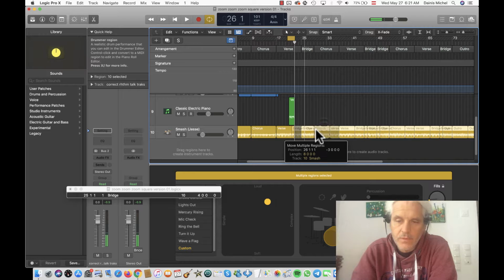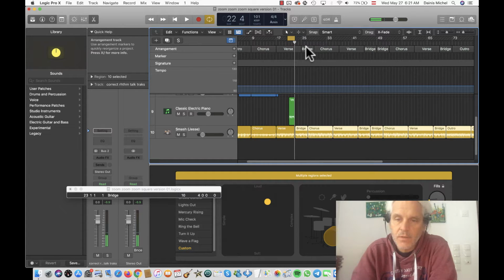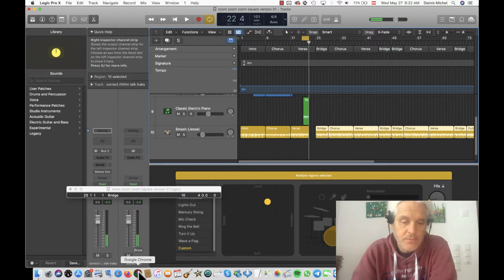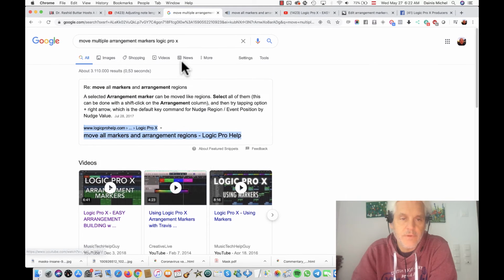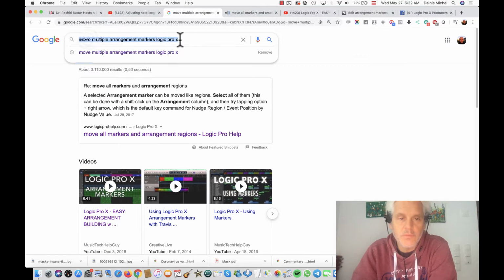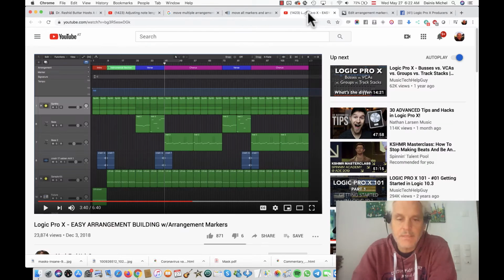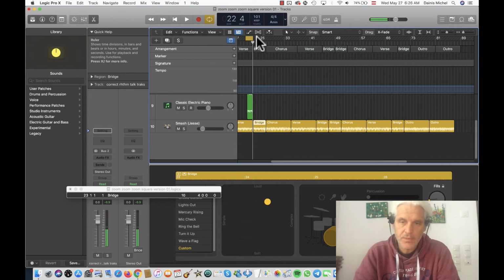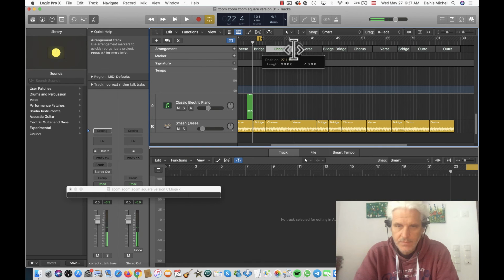trying to guess how to move multiple arrangement markers